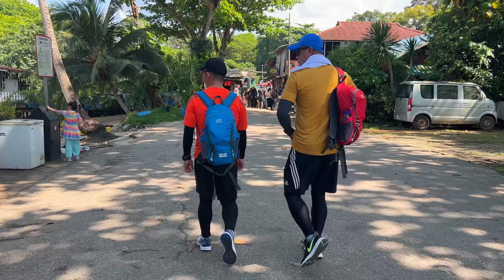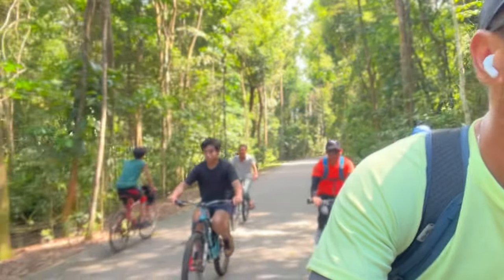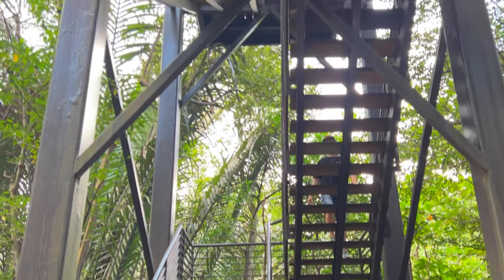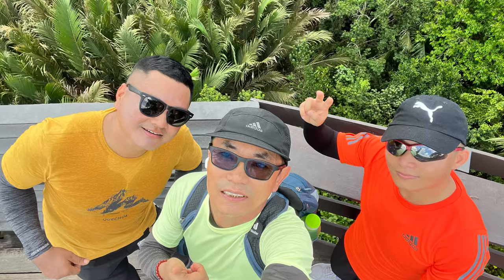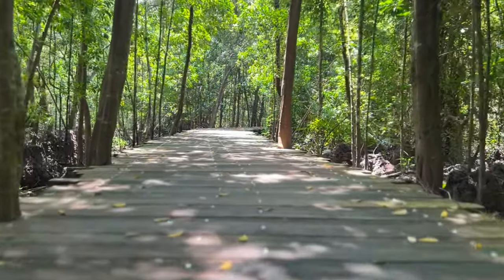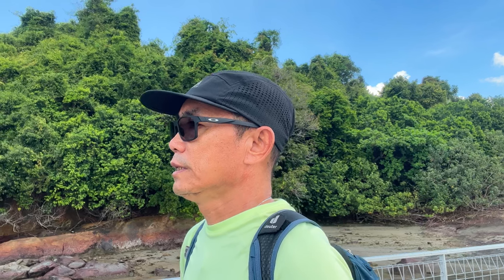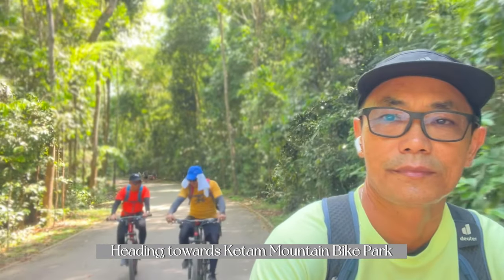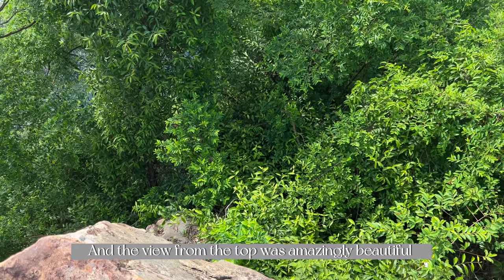CYCLING & ROAMING AROUND @ PULAU UBIN ISLAND on May Day 2023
I love cycling, hiking, camping and exploring new places. I frequently go Pulau Ubin with friends for cycling and this time I was accompanied by bhai Rakesh and bhatij Tikaram Rai. It was awesome and memorable day. I fell down twice- once at the mangrove trees area and second time while adjusting my phone in my gimbal 😄😄😄. First time I fell, my Apple Watch notified my “Are you okay?” And second time “Did you fall down ?”